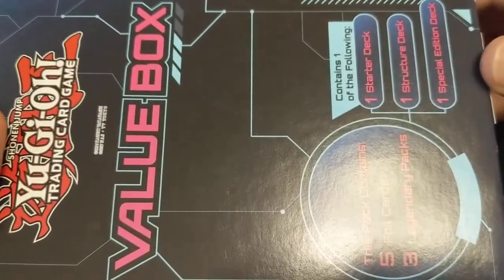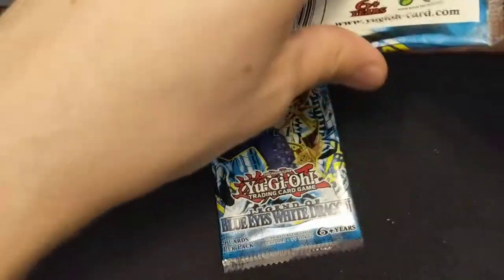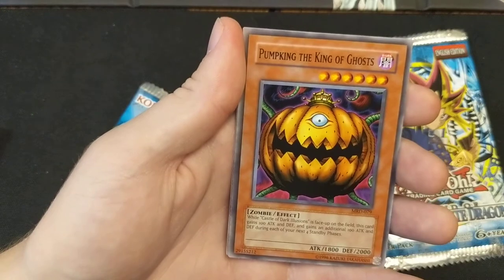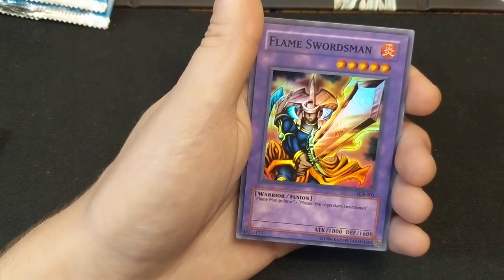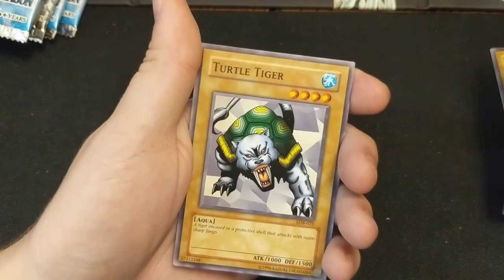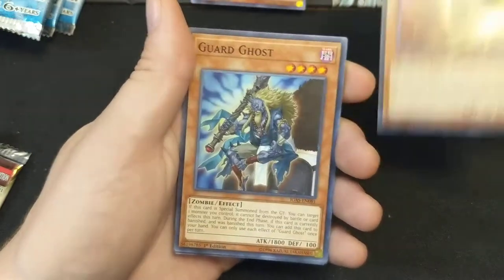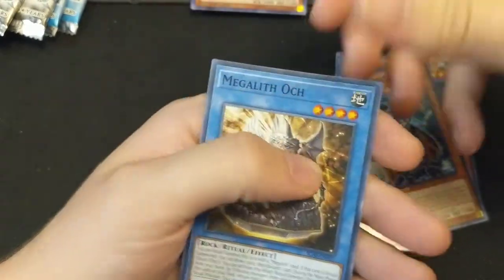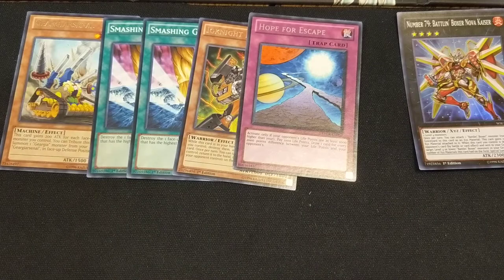Targets New Value Box- Yu-Gi-Oh! Opening. Unreal Pulls!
These might just be my new favorite Yu-Gi-Oh product. I NEED MORE!

Want to buy some of the cards you saw in this opening? Anything I make off of my TCG goes right back into the channel providing you guys with more cool openings.

Got a suggestion for something you'd like to see on the channel?